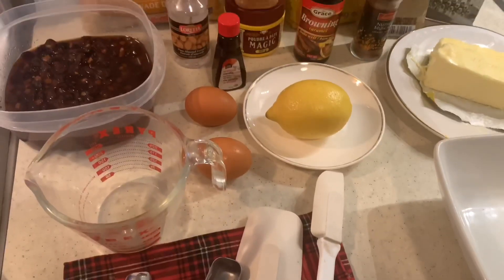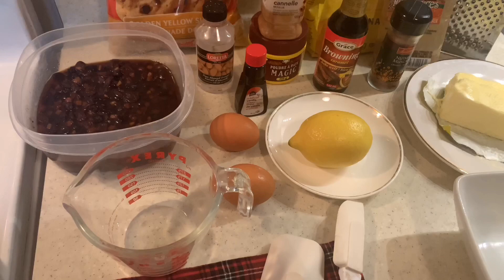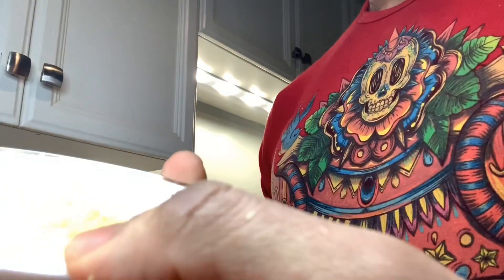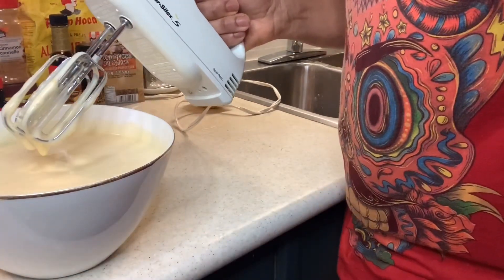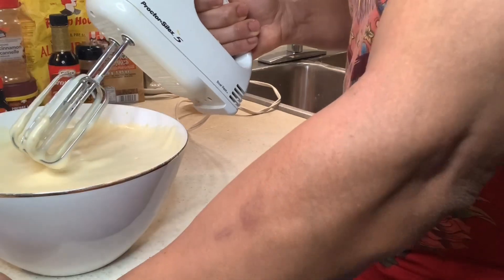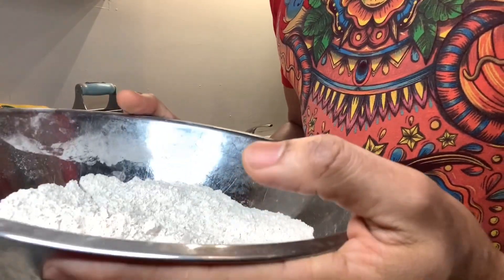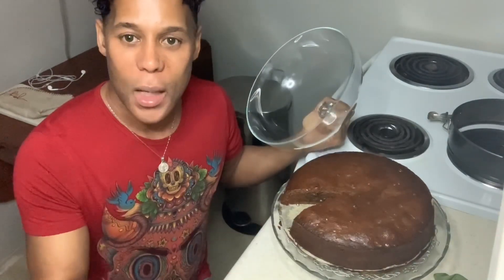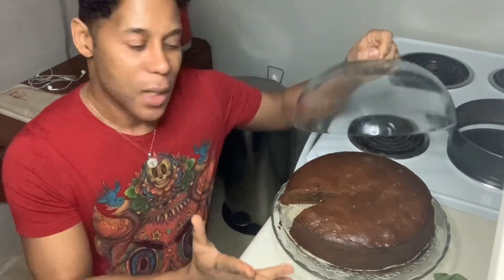How to make a Black Fruit Cake [from Trinidad} - Episode 2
Thanks for visiting my channel, Livin' da Silva Loca. In this video my friend Shawn who is a chef is teaching me how to make a Black Fruit Cake from his native country Trinidad. I love this cake. He told me to try and make it as it's a bit difficult for a non-baker like myself to make. So, I decided I would do my first official video trying to make this cake.

This cake is typically made during Christmas and other special holidays. So I accepted the challenge. While you watch me try and make this cake, please click on the subscription button below so I can make more interesting video for you.

Also, as we all try to find things to keep our minds occupied during this Couvid-19 crisis. Please remember we are all in this together and we will get through this as we all work to help flatten the curve around the world.

Let me know some of the creative ways you are passing your time in self isolation.

I promise lots more inspiring, informative, fun videos. I'll posting every Mondays.

Thanks again for watching. See you soon!

Tchau

Recipe for the Trinidad Black Cake:

Ingredients
for 8 slices
SOAKED SPICED DRIED FRUIT
• 2 cups seedless raisin (300 g)
• 1 cup dried currant (150 g)
• 1 cup prune (150 g), pitted
• 1 cup dried cherry (120 g)
• 1 ½ cups cherry brandy (360 mL)
• 1 ½ cups dark rum (360 mL)
• 1 cinnamon stick
• 1star anise
• ¼ cup candied citrus peel (20 g), mixed
BURNT SUGAR SYRUP
(2 large table spoon of browning) *
• ¼ cup sugar (50 g)
• 2 tablespoons water
CAKE BATTER
• 2 cups all-purpose flour (250 g)
• 2 teaspoon ground cinnamon
• ½ teaspoon nutmeg, freshly grated
• ½ teaspoon ground allspice
• 2 teaspoons baking powder
• 1 cup unsalted butter (225 g), softened
• 1 ½ cup dark brown sugar (220 g), packed
• 6 large eggs
• ½ teaspoon vanilla extract
• ½ teaspoon angostura bitters (not necessary) *
• ½ teaspoon almond extract(35 g)
SOAKING LIQUID
• ½ cup cherry brandy (120 mL)
• ½ cup dark rum (120 mL)
• ¼ cup dry sherry 60 mL)

Preparation
1. Make the soaked spiced dried fruit: In a medium saucepan, combine the raisins, currants, prunes, cherries, cherry brandy, rum, cinnamon stick, and star anise. Cook over medium heat until just boiling, then remove from the heat and let steep for 1-2 hours.

2. About 20 minutes before making the cake batter, make the burnt sugar syrup: Add the sugar to a small non-stick saucepan over medium-high heat. Let the sugar deeply caramelize, turning almost black and smoking a bit. Reduce the heat to low and carefully pour in the water (it will steam) and stir vigorously to incorporate. Let the syrup remain in saucepan while it cools, about 15 mins. If it hardens too much before using, add a little more water and stir over low heat.

3. Remove the cinnamon stick and star anise from the soaked fruit mixture. Transfer to a food processor, add the candied citrus peel, and pulse into a chunky paste. Set aside.

4. Preheat the oven to 350˚F (180˚C). Grease 2 8-inch or 1 10-inch (25 cm) round cake pans.

5. Make the cake batter: In a medium bowl, combine the flour, cinnamon, nutmeg, allspice, and baking powder. Set aside.

6. In a large bowl, cream the butter and brown sugar with an electric hand mixer. Once light and fluffy, beat in the eggs, 1 at a time.

7. With the mixer running, add ⅓ of the flour mixture then ½ of the fruit paste, then another ⅓ of the flour. Switch to a rubber spatula and fold in the remaining fruit paste and flour.

8. Add the burnt sugar syrup, vanilla, bitters, and sliced almonds. Fold quickly to incorporate so the syrup doesn’t harden. (Add 2 large dinner spoon of browning, vanilla and almond extract)*

9. Transfer the batter to the prepared baking pan(s).

10. Bake for 1 hour, then reduce the oven temperature to 250˚F (120˚C), and bake for 45 minutes more, until the cake is dark in color and a toothpick inserted in the center comes out clean.

11. While the cake is baking, make the soaking liquid: In a liquid measuring cup or small bowl, combine the rum, cherry brandy, and sherry.

12. Let the cakes to cool for 5 minutes, then carefully run a knife around the edges of the pans. Slowly pour the soaking liquid over each of the cakes, a little at a time, allowing it to soak in. (Reserve about ¼ cup for serving) Let the cakes cool completely in the pans.

13. You can serve the cake immediately, but the flavor improves with time. Wrap the cooled cakes in plastic wrap and refrigerate for up to 2 months. Pour ½ cup of rum over the cake every 7 days to keep moist while storing.

14. Brush with more of the soaking liquid before slicing and serving.